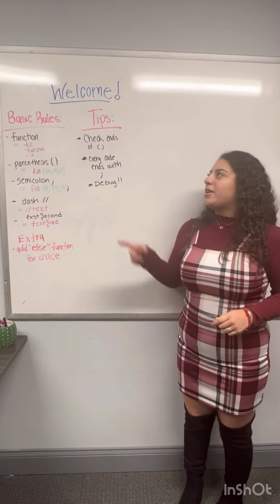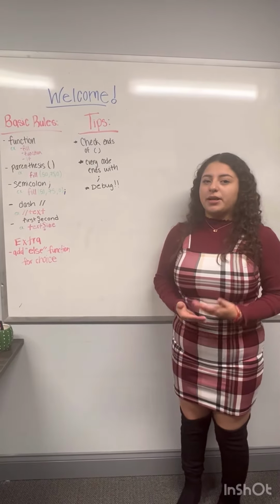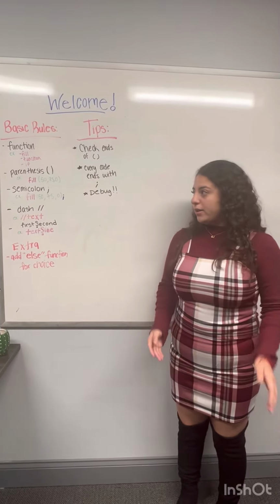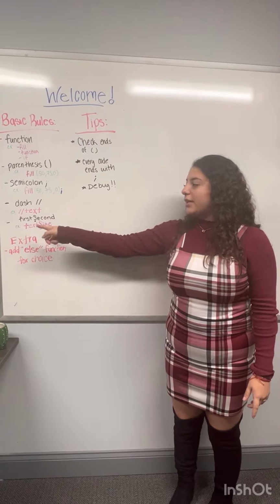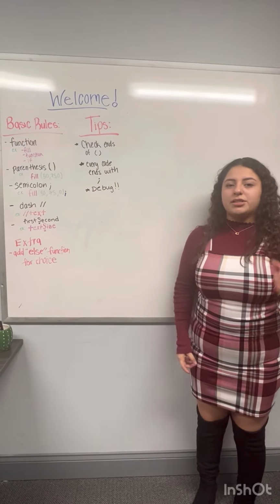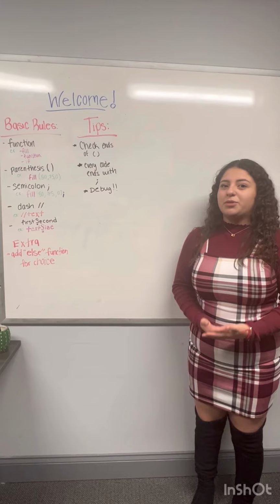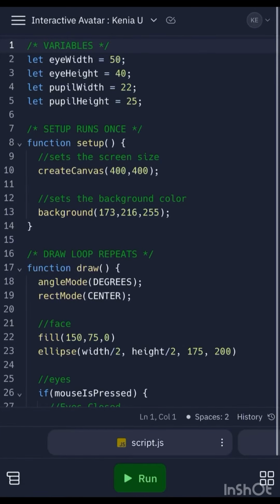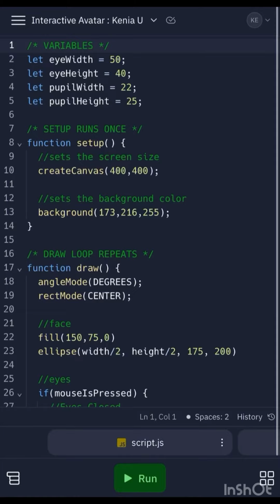Coding for Beginners- JavaScript